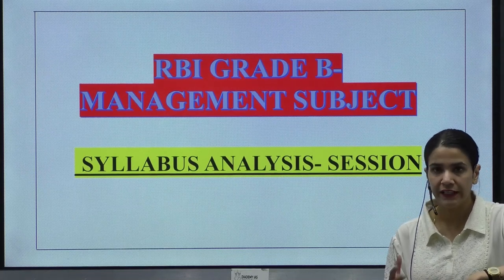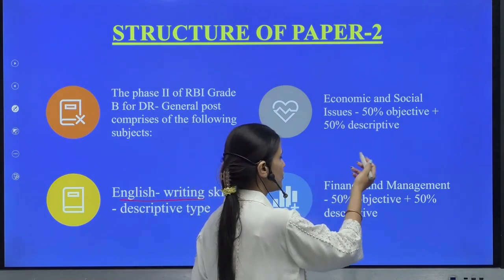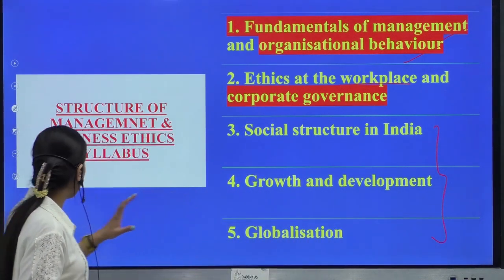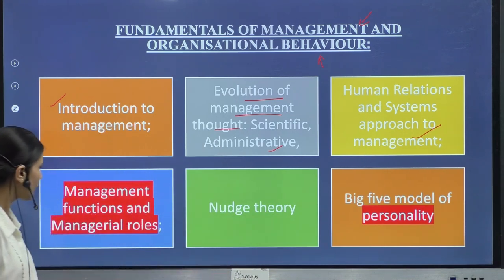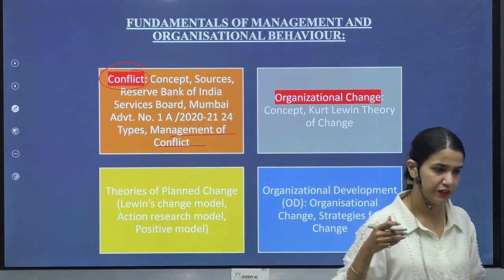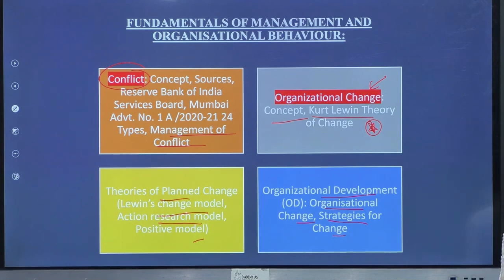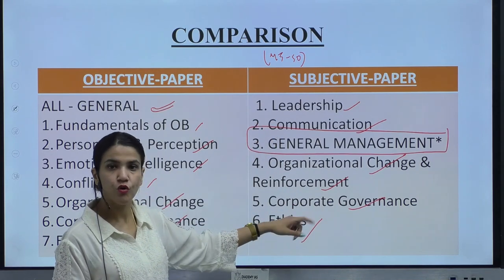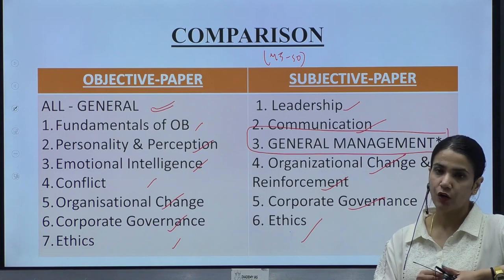RBI Grade B Exam 2023 | RBI Gr B Management Preparation Strategy | FM Preparation for RBI